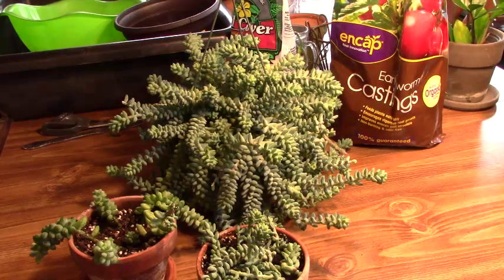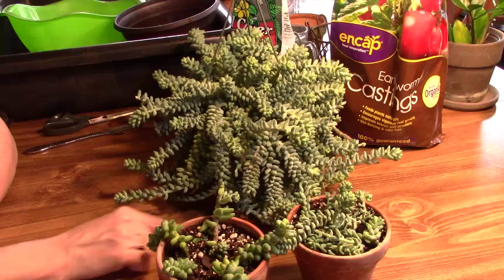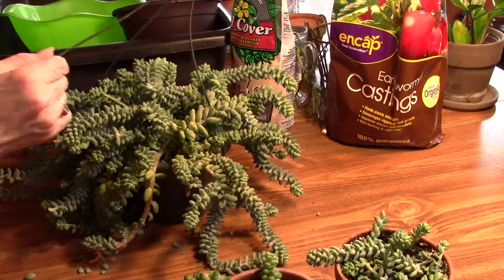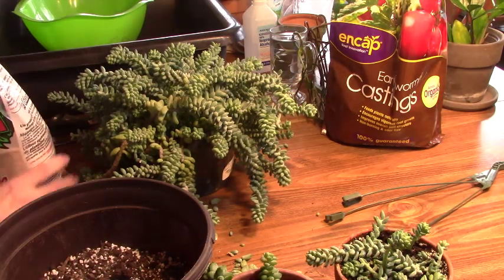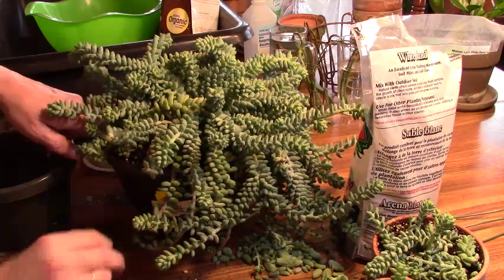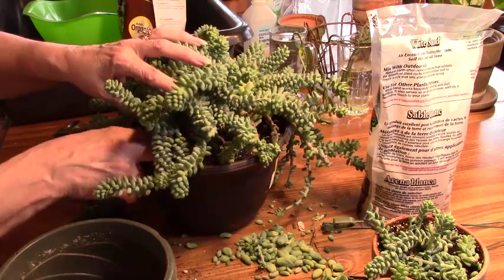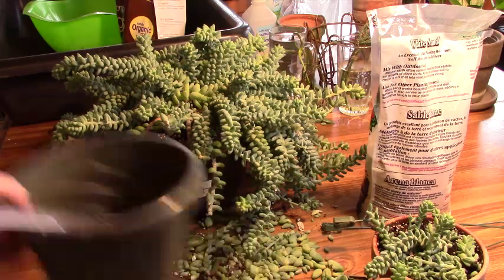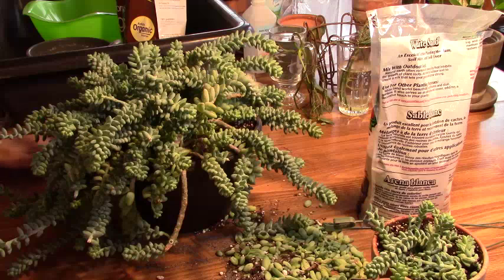Repotting Donkey/Burrow's Tail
The difference between Donkey Tail and Burrow's Tail and more.